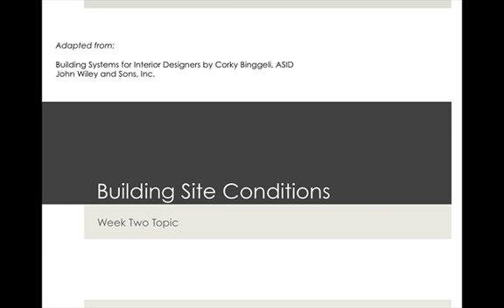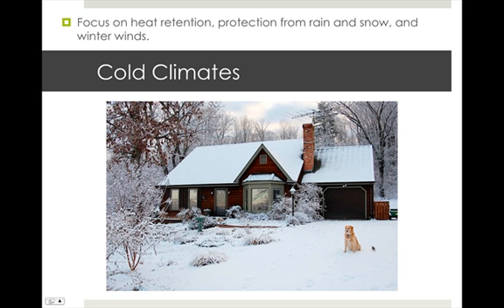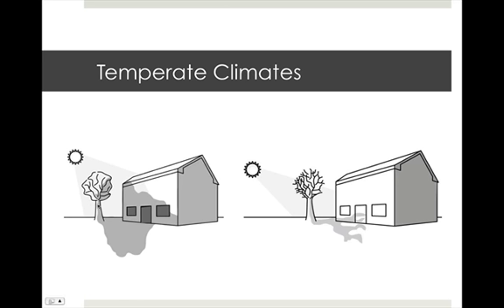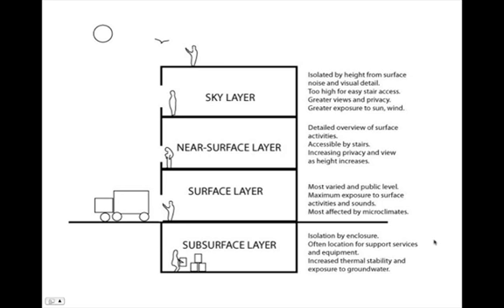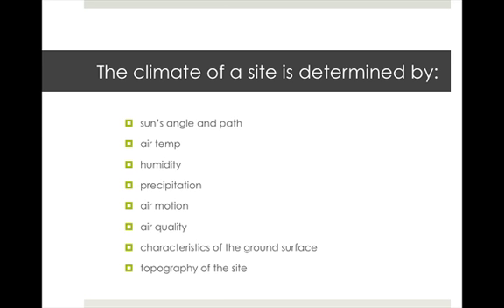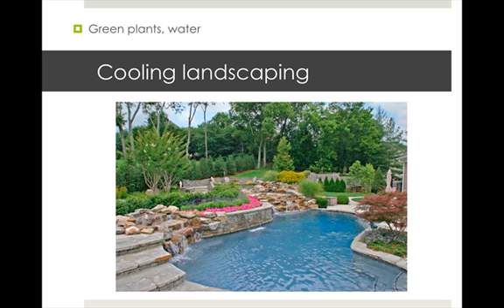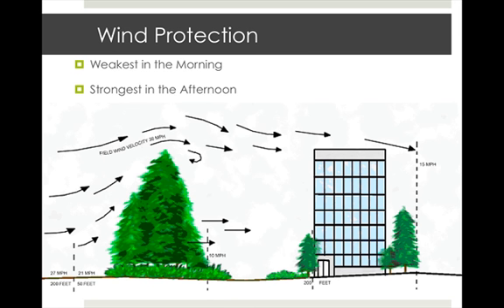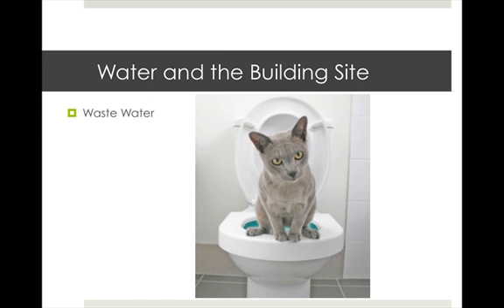Building Site Conditions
Conditions which affect building site